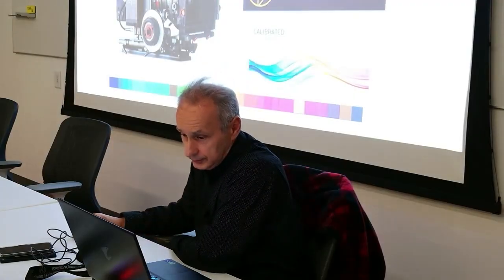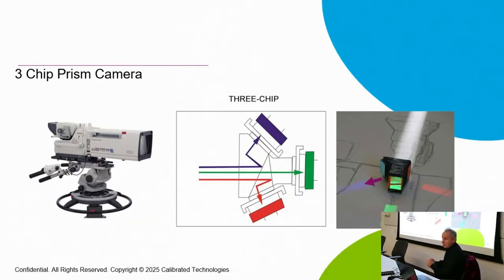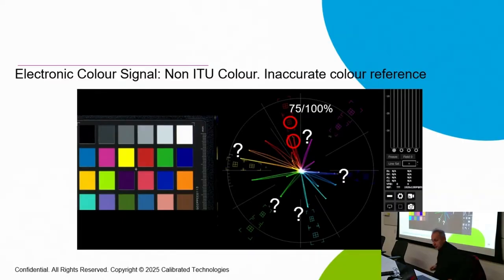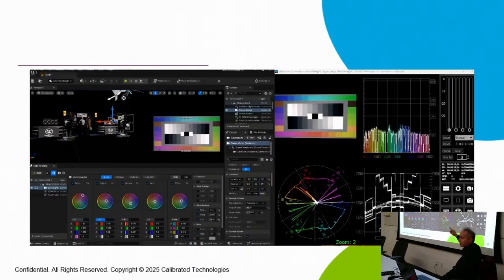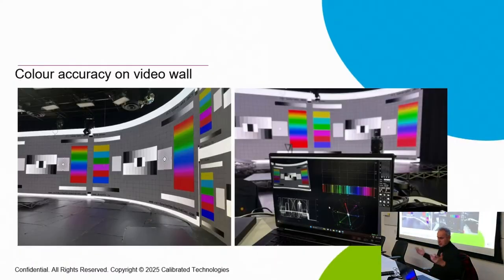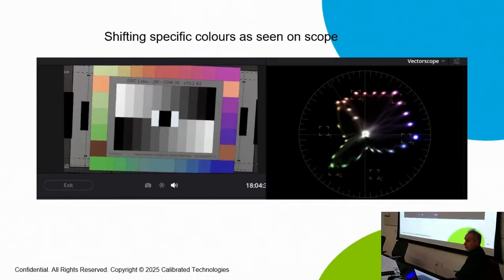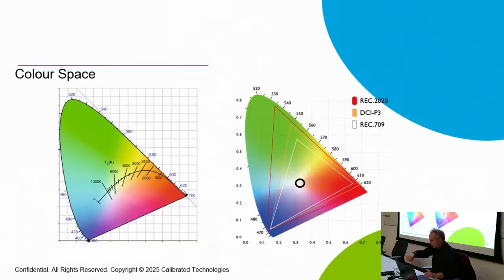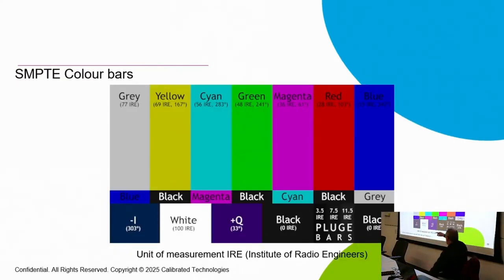frame:work:nyc - Obtaining colour accuracy on camera from set to virtual set